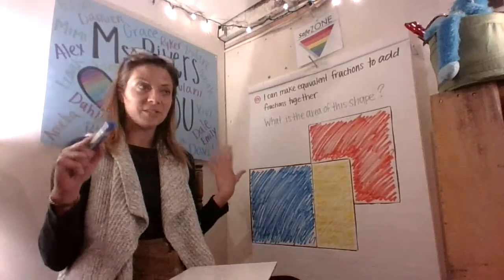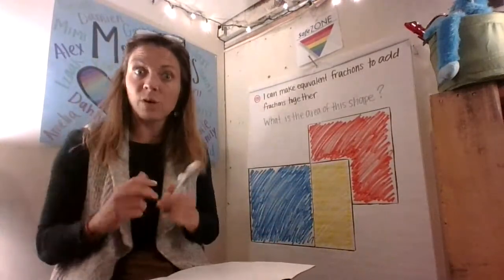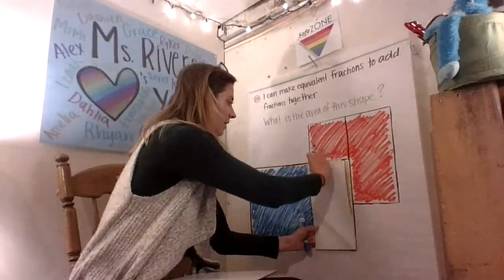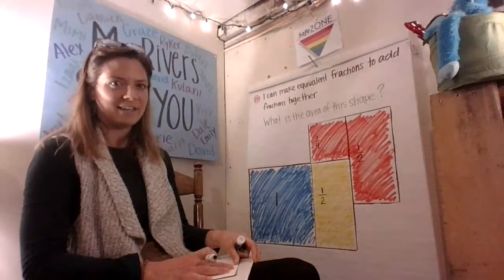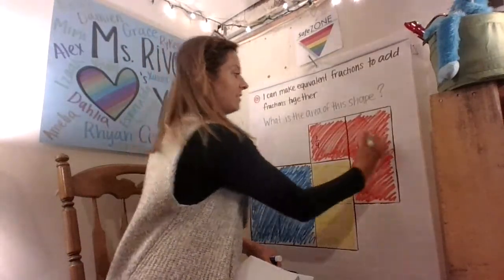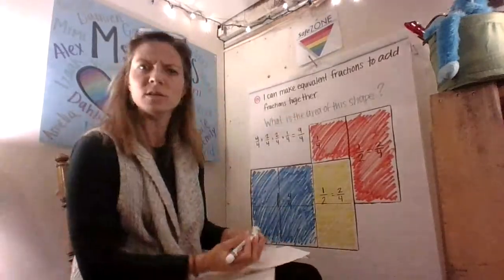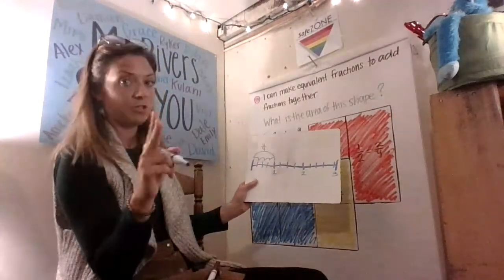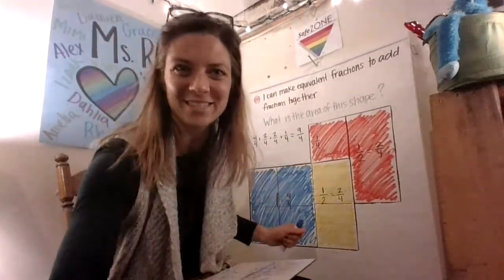What is the area of this shape